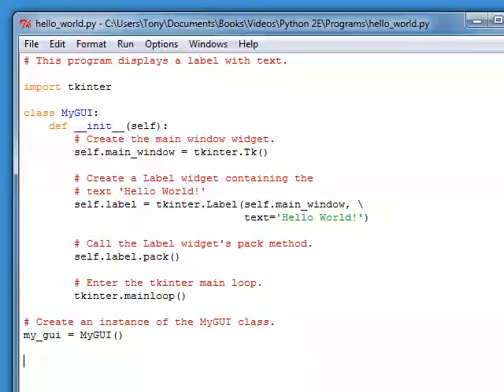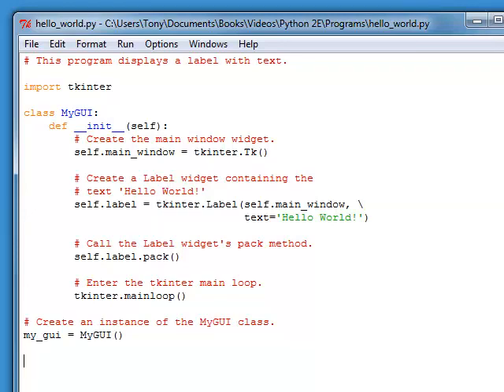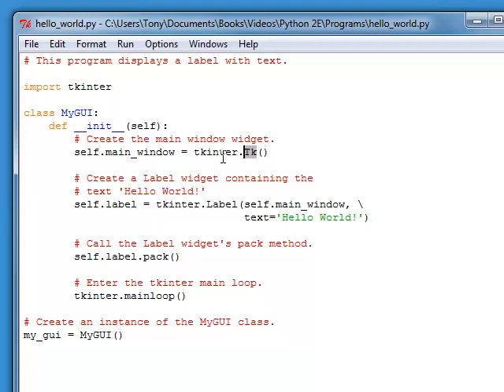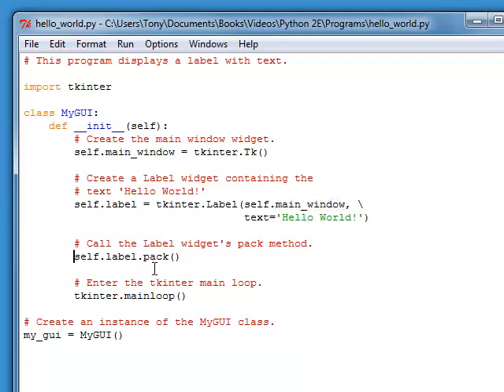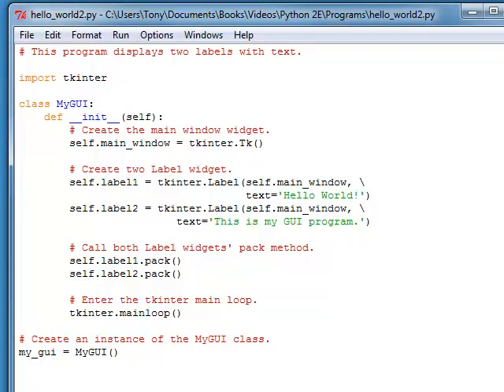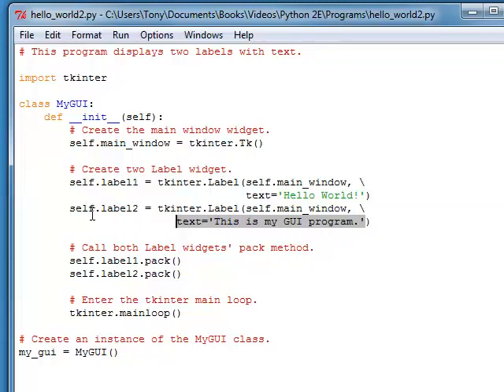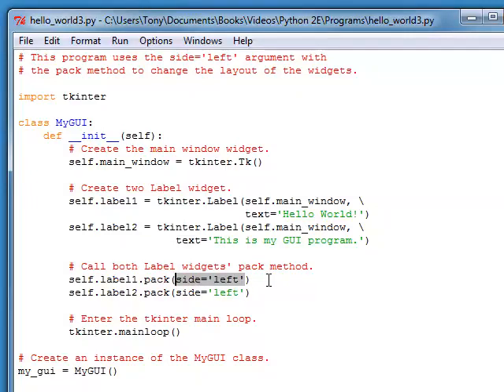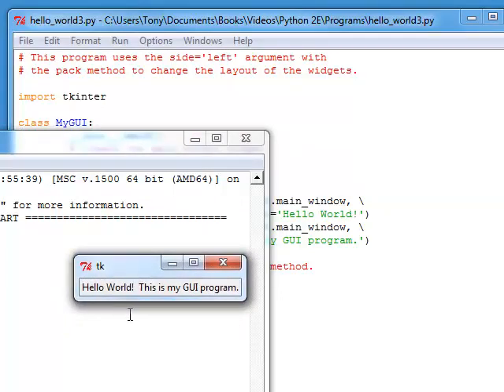Chap13 Vid01 Creating a Simple GUI 1339808835515 mp4 video 640x480 162236 primary audio eng 3